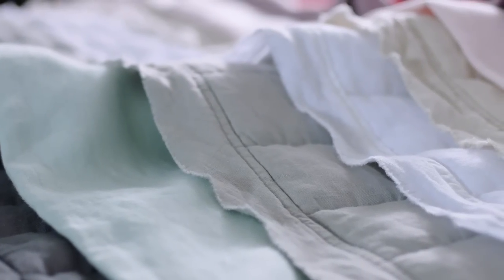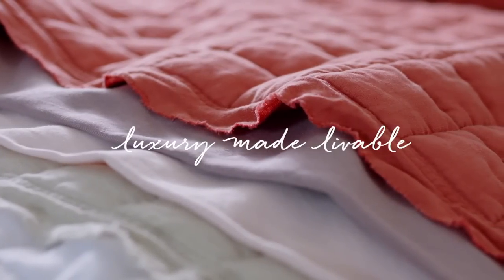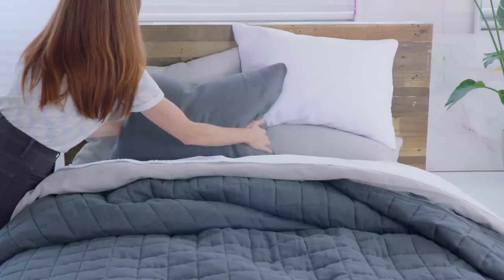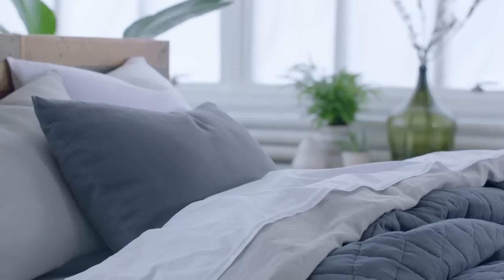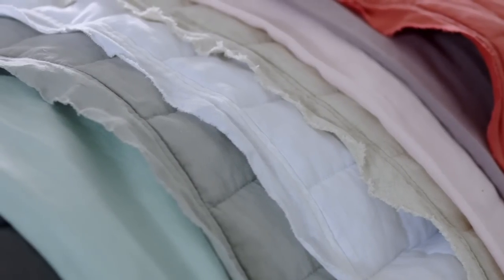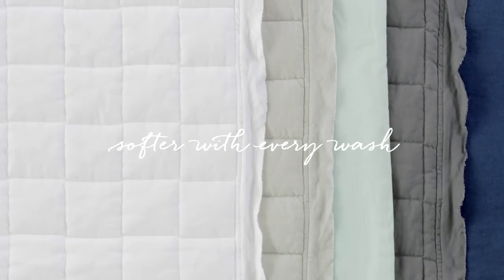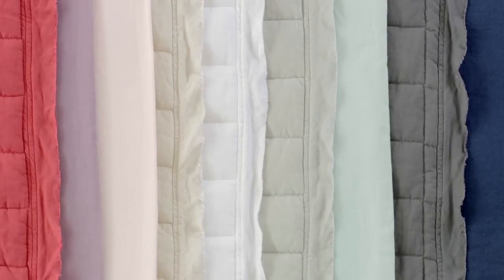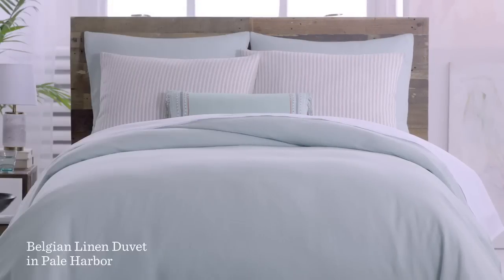The Perfect Bedding For All Seasons | west elm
Meet the perfect bedding that keeps you cool in the summer and warm in the winter!

Our Belgian Linen Bedding is a dreamy choice all-year round. It's crafted from fine Belgian flax, which is washed for a luxe, lived-in look and a super-soft feel.

Set up an appointment with our free Home Stylists at your local store